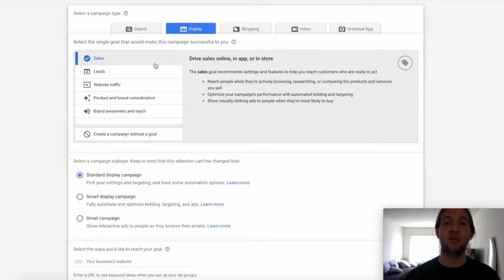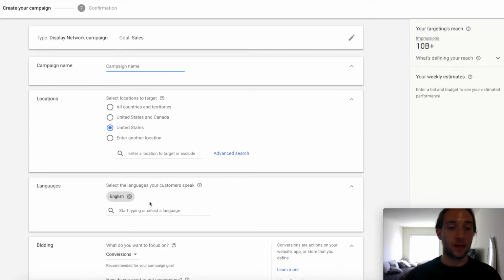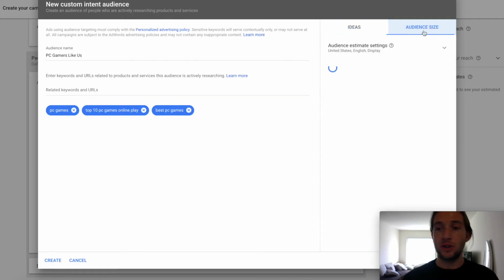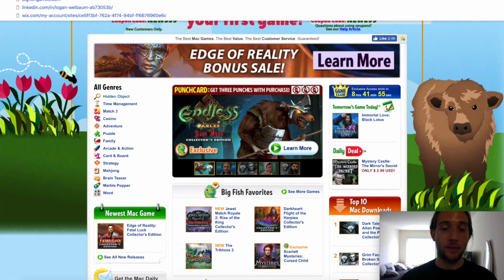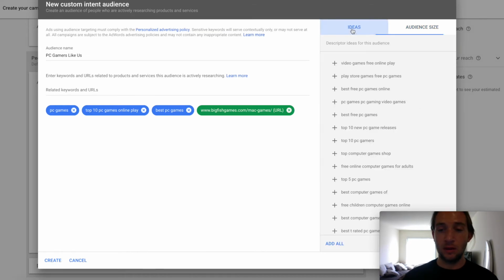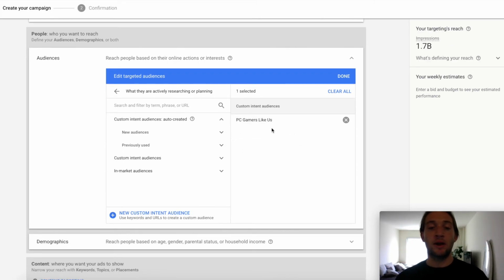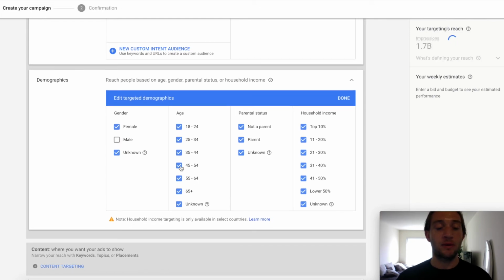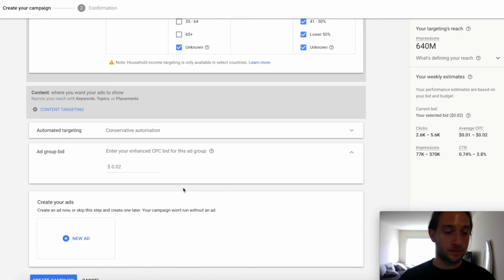Advanced Google Display Ads Targeting || Former Googler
New Google ads interface 2018

Learn advanced google display audience targeting features. Learn how to target display ads with this feauture, build your audience in adwords, and start interest targeting.

Follow along for Google Display best practices.